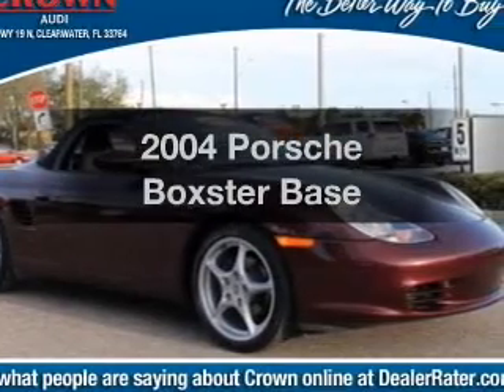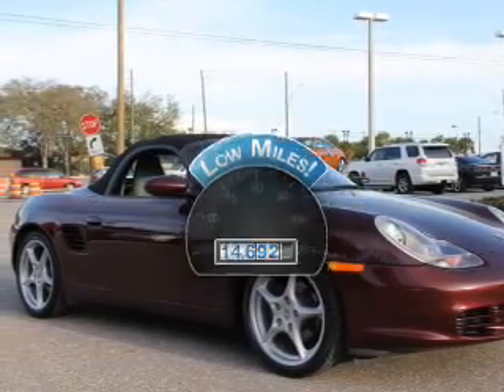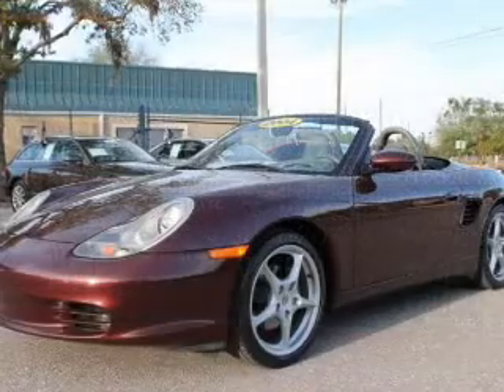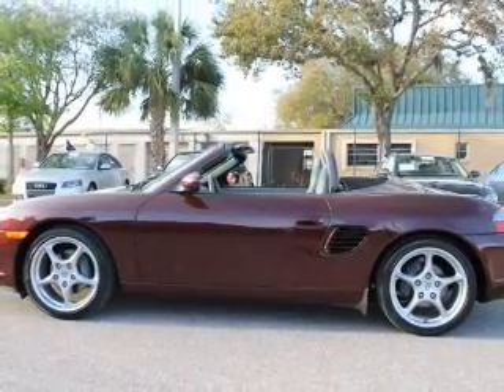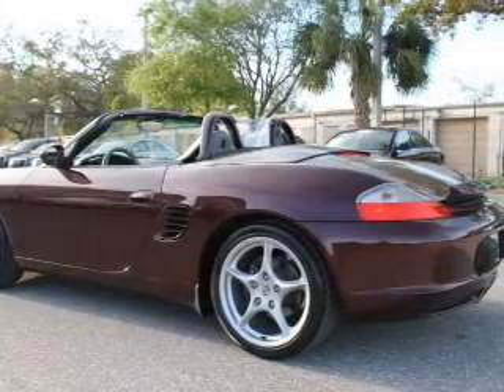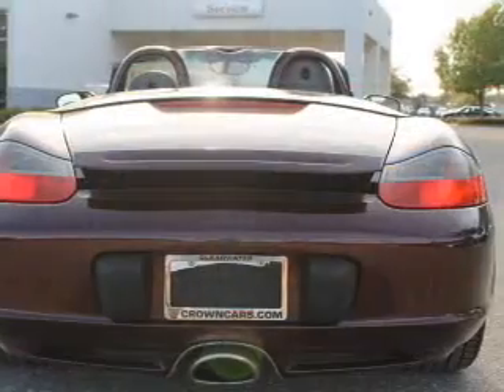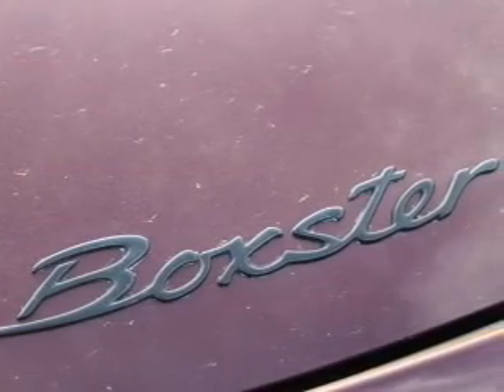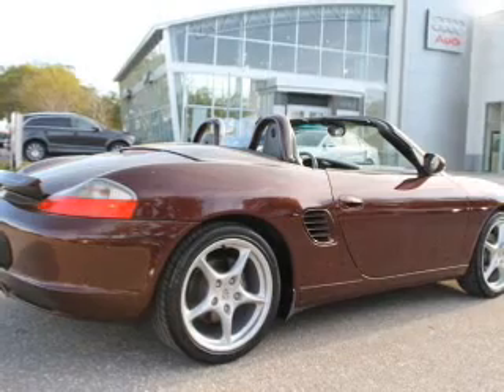2004 Porsche Boxster - Clearwater FL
Year: 2004
Make: Porsche
Model: Boxster
Trim: Base
Engine: 2.7 liter H6 24 valve
Transmission: Automatic
Color: Carmon Red Metallic
Mileage: 14692
Address:
18940 US 19 North